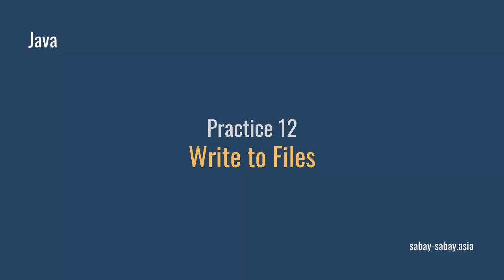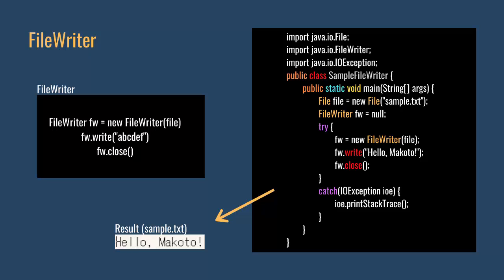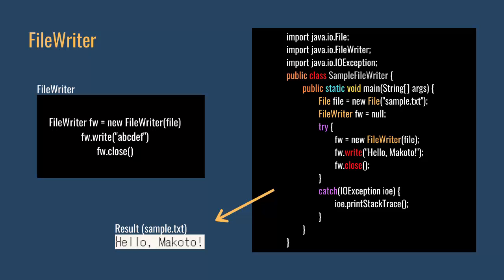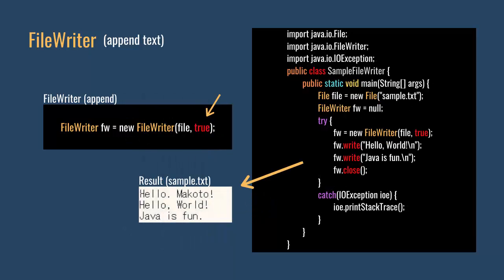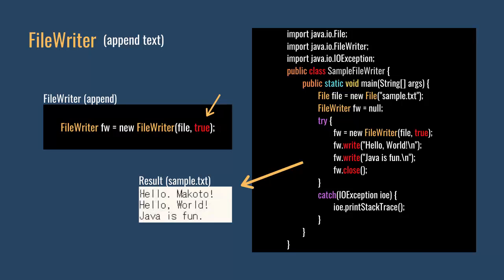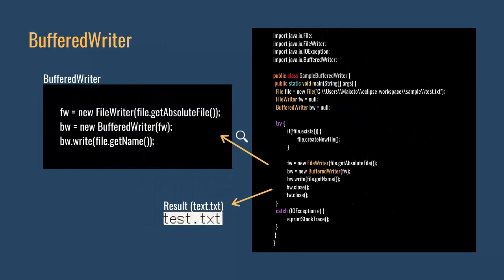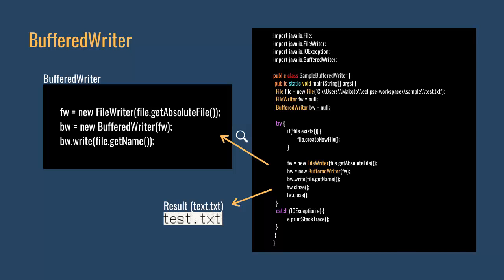Practice 12: Write to Files (Basic Java Programming 34)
Let's code! Write a program to write texts to a file.

[Practice]
・Create a new directory.
・Create a new text file in the new directory.
・Write the current date in the text file in the first line.
・And then, write the name of the text file in the second line.
・In the third line, you write the text you like.